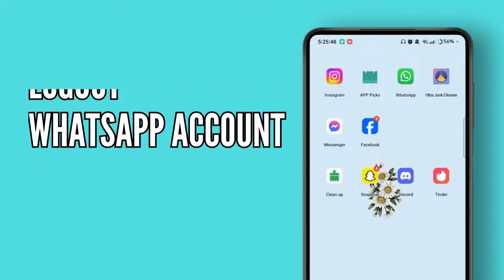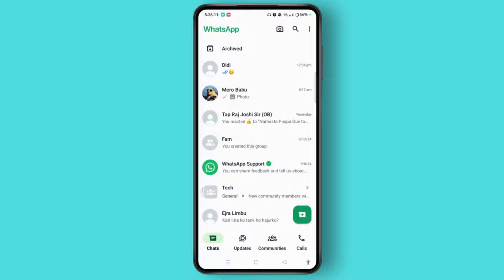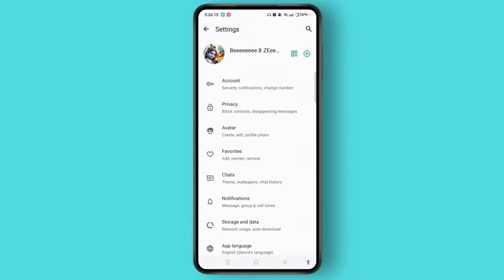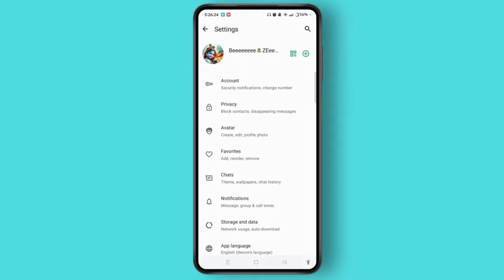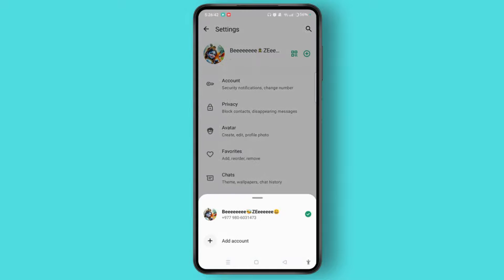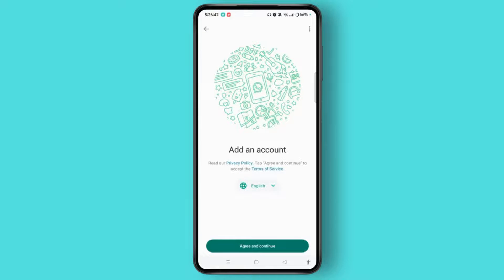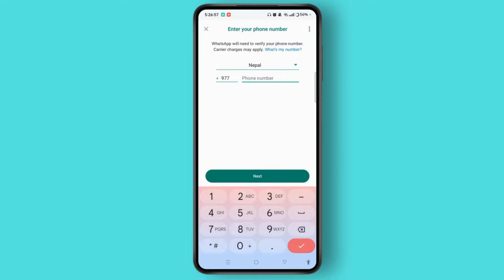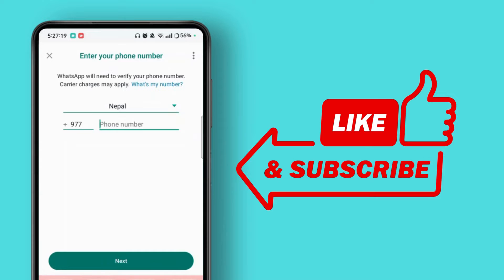How To Logout WhatsApp Account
Learn how to logout WhatsApp account quickly and easily in this step-by-step tutorial. Whether you're switching devices or want to secure your account, this guide will show you how to logout WhatsApp on mobile, sign out of other devices, and manage your account settings.

In this video, you'll discover how to logout WhatsApp account from your phone and other devices. You'll also learn how to sign out of WhatsApp in just a few taps, whether you're using WhatsApp on mobile or want to secure your account across multiple devices.

Timestamps:
0:00 Introduction
0:15 Step 1: Accessing WhatsApp Settings
0:30 Step 2: Logging Out from Your Phone
0:50 Step 3: Signing Out from Other Devices